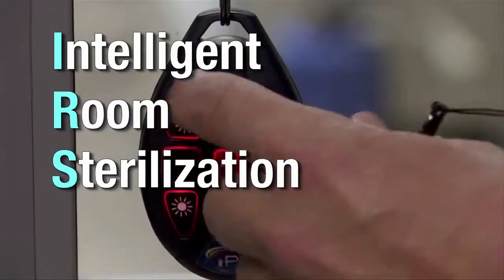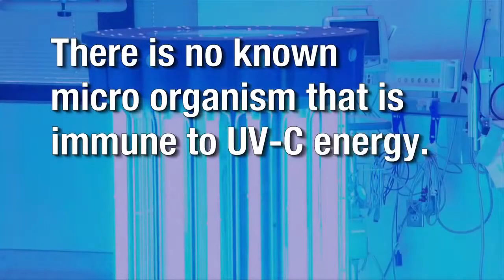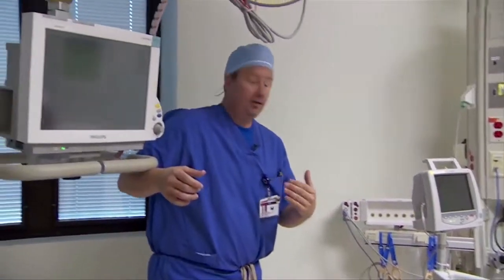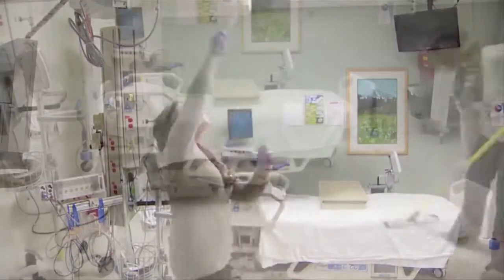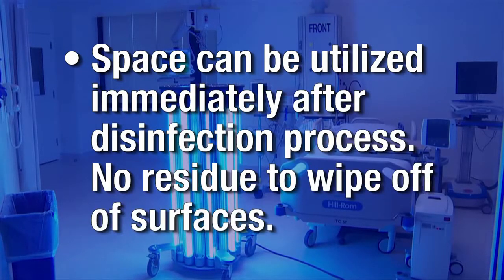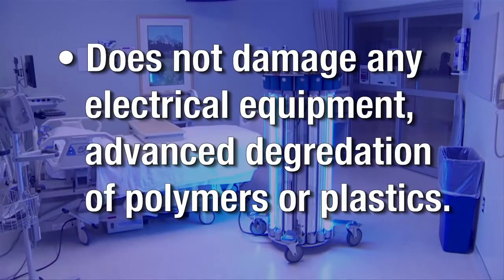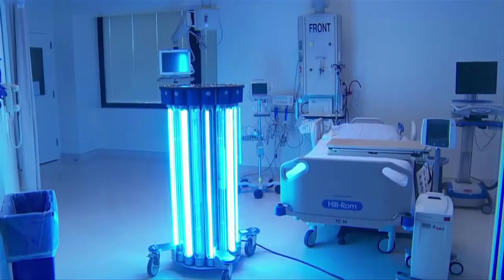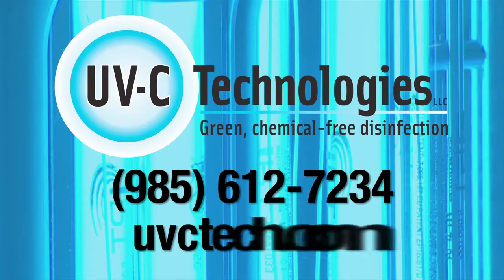UV-C Technologies Intelligent Room Sterilization (IRS)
The IRS disinfects all surfaces and air within minutes, effectively and efficiently, with green, chemical free disinfection. 99% disinfection every time! Removes human error of wiping down a room. Great for medical facilities, gyms, and more. Contact UV-C Technologies for more info.